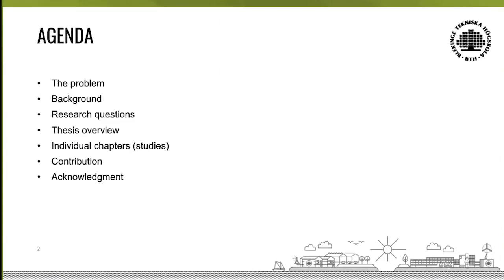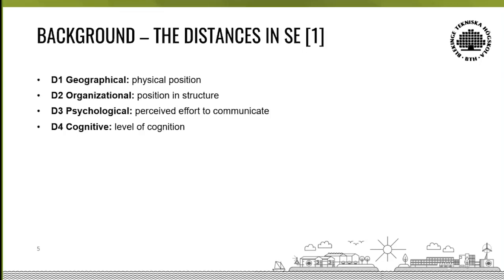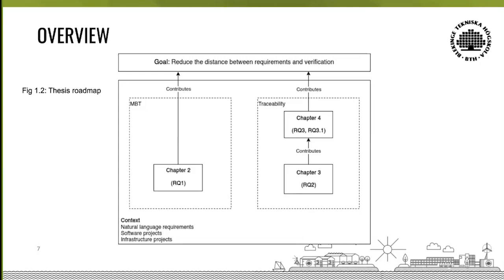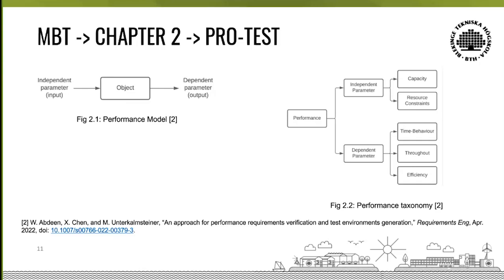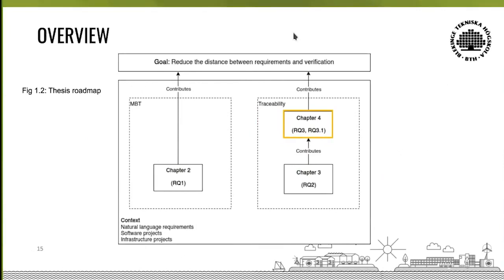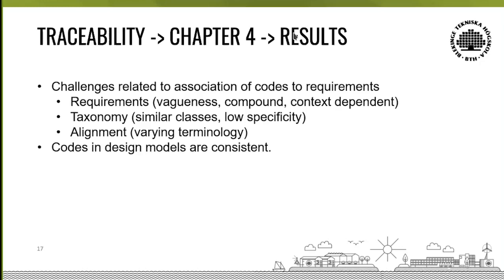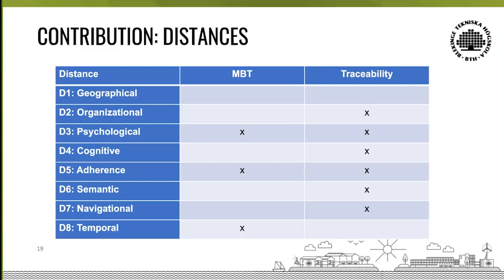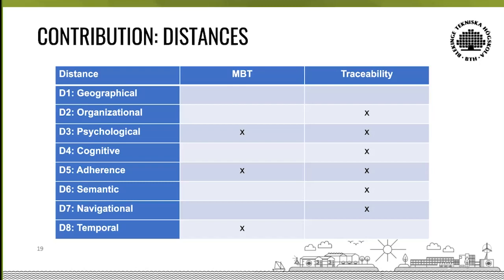Waleed Abdeen – "Reducing the distance between requirements and verification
SERL Sweden - PhD Seminars Serie, Department of Software Engineering, Blekinge Institute of Technology